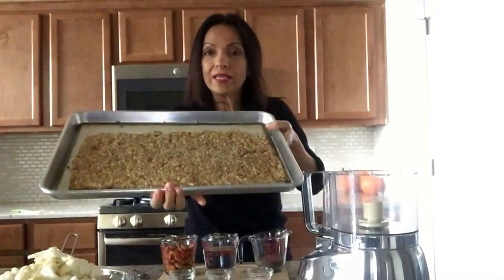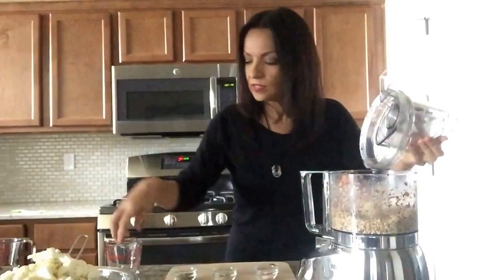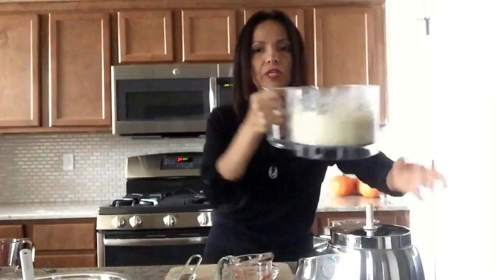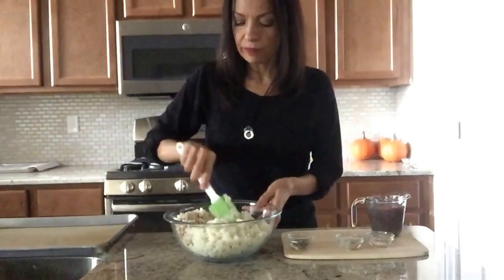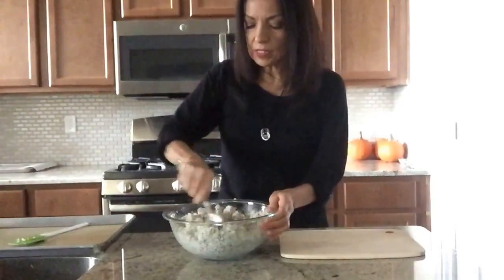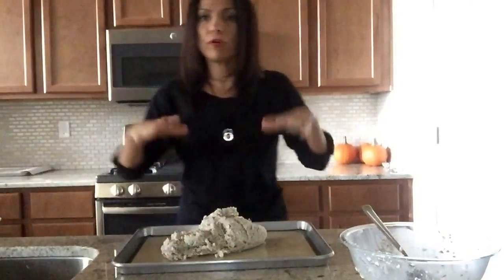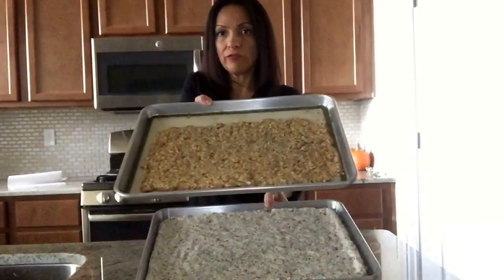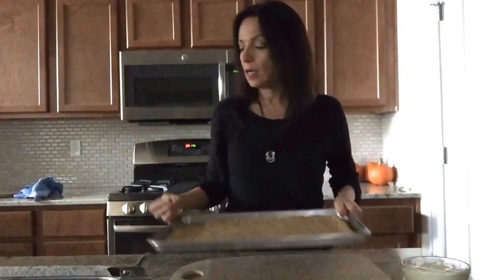Cauliflower chia seed cracker/ bread